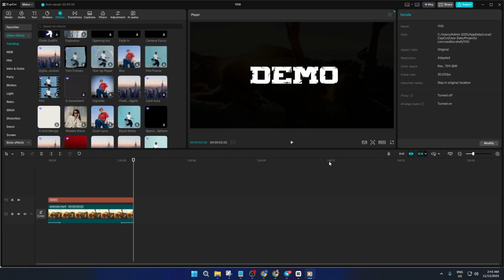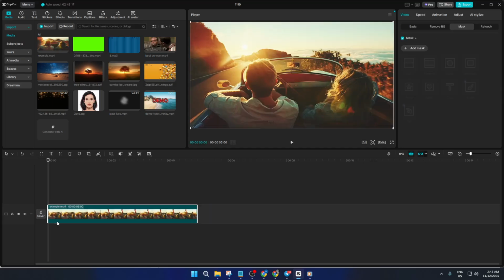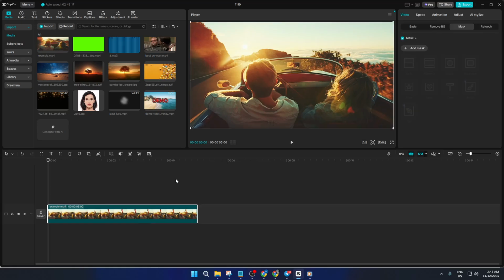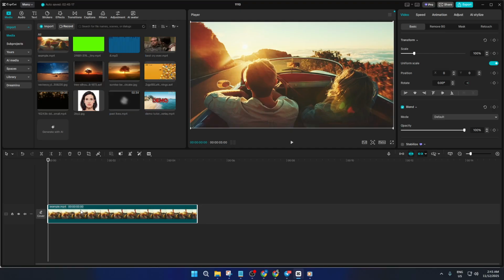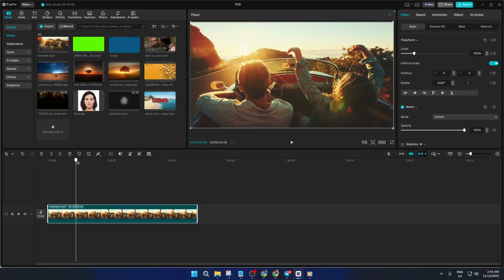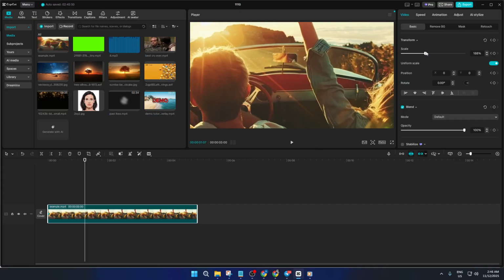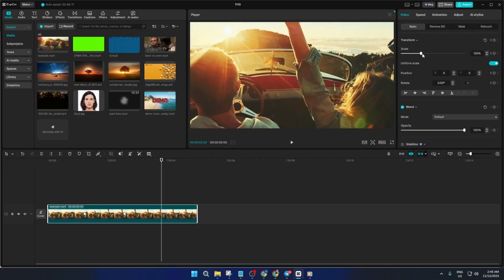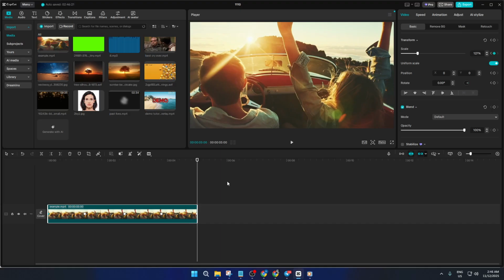How to zoom in on CapCut (Reliable Way) (2026 Guide)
Learn how to easily zoom in on videos using CapCut in this step-by-step tutorial! Whether you're editing on CapCut for Desktop, Mobile (iOS/Android), or the Web version, this guide will help you master the zoom feature to create stunning effects and transitions.

Supported Platforms: CapCut Desktop, CapCut Mobile (iOS/Android), CapCut Web.

By the end of this video, you'll know how to zoom in on any video, enhance your edits, and make your projects more dynamic!